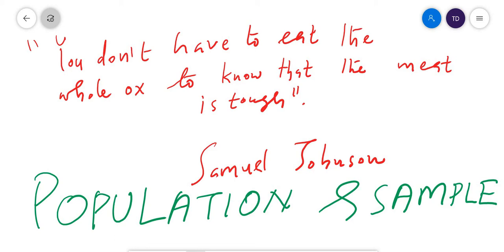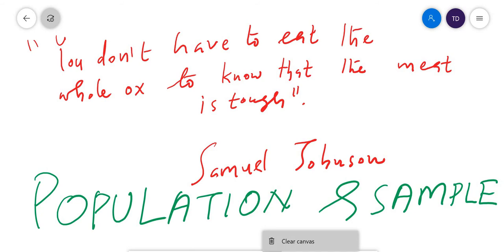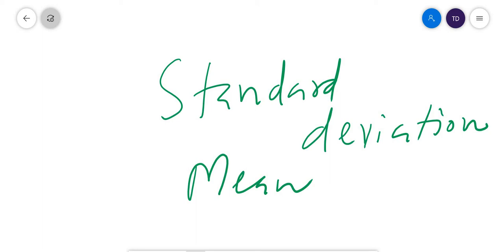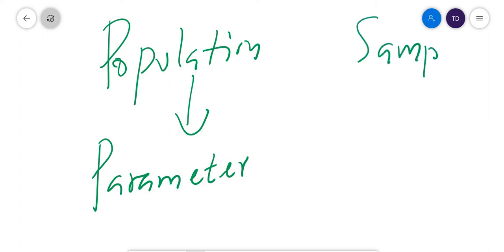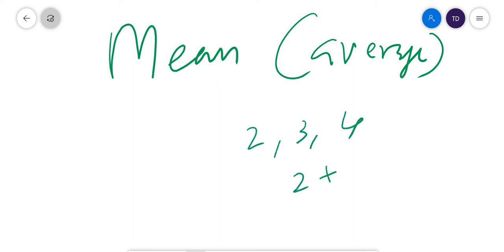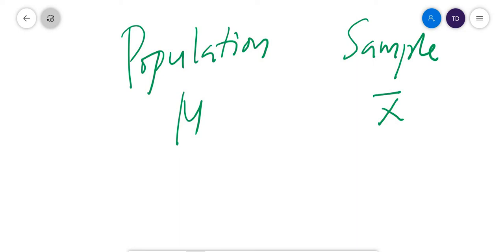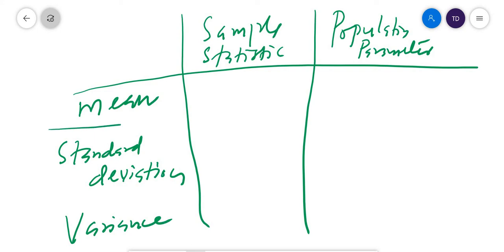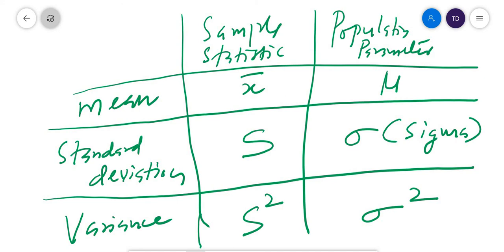Population and Sample | Statistics for Machine Learning Part 1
Completely explains the concept of population and sample.